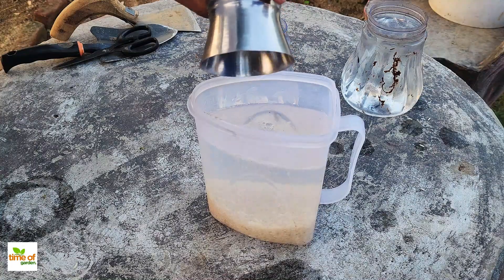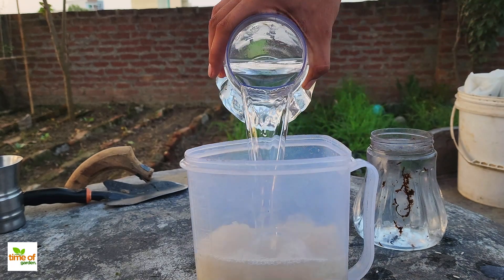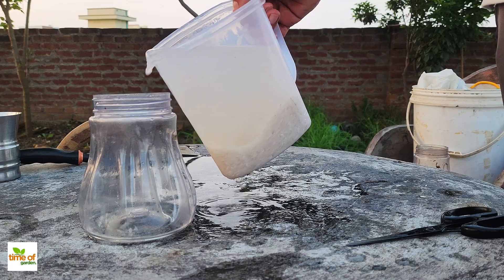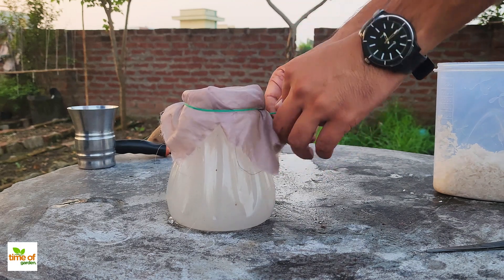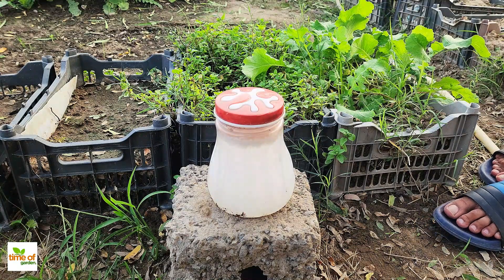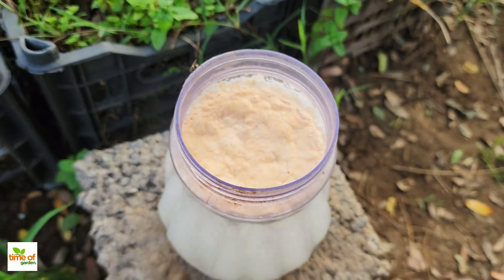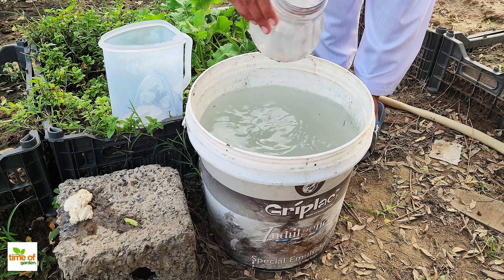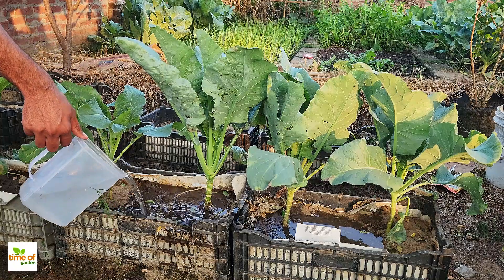Forget Expensive Fertilizers! This DIY Mix Will Blow Your Mind!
Creating a lactic acid bacteria solution for your plants is a powerful way to boost soil health naturally. This process leads to beneficial soil bacteria that enhance nutrient availability, protect plants from harmful pathogens, and improve soil structure. Using lactic acid bacteria, or LAB, also encourages the breakdown of organic matter, helping plants grow stronger and healthier. Let’s walk through the simple steps to make this amazing solution at home.

First, take one glass of uncooked white rice and add it to a container filled with one liter of clean water. Stir the rice thoroughly to release all the nutrients and starches into the water. Now, we aren’t going to waste this murky water—give it to your plants as a treat! The nutrients will give them a little boost. Once you’ve done that, refill the container with fresh water, stir the rice again, and once more, use the water for your plants. After this second round, fill the container again with water and stir it one last time. This time, though, we’re keeping the water. Strain the rice, and pour the water into a separate container.